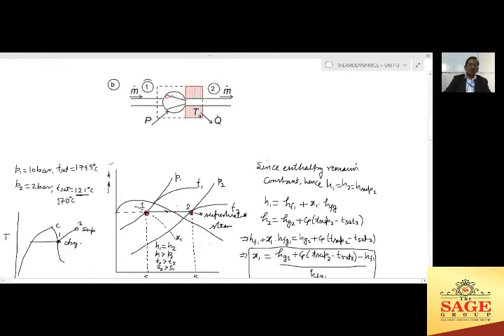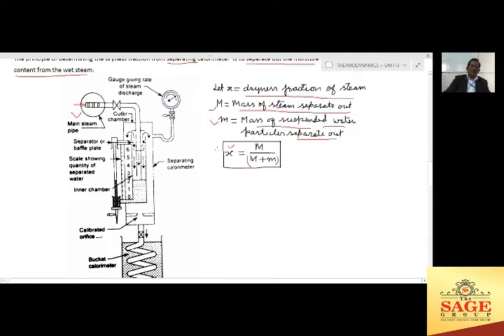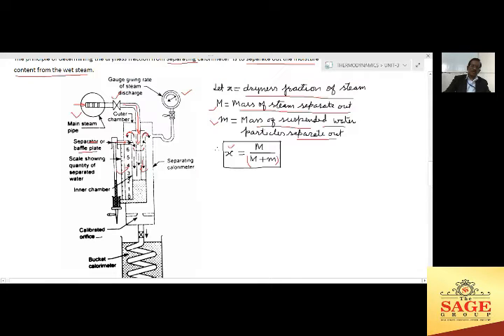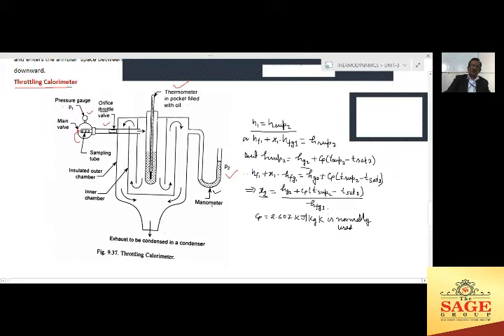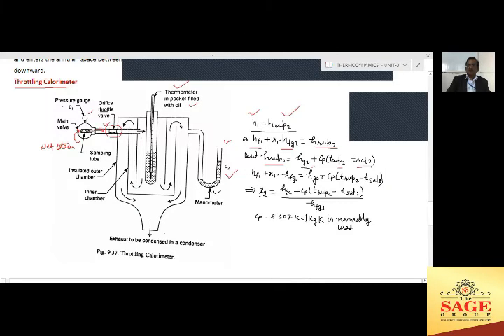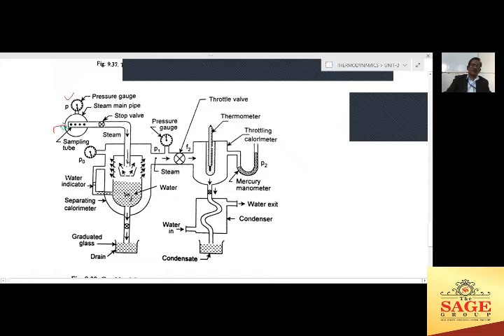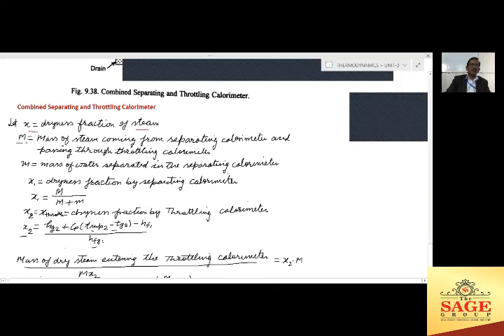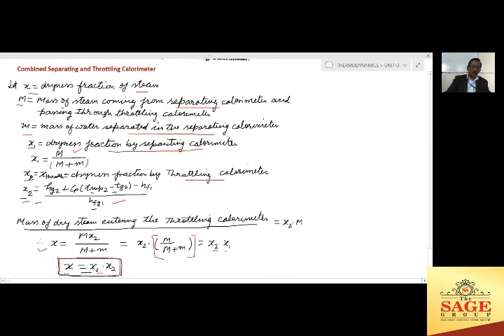Dryness Fraction by Separating & Throttling Calorimeter, Dr. Dinesh Kumar Koli, ME SIRT, Bhopal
This video explains about the throttling process and measurement of dryness fraction by using separating and throttling calorimeters